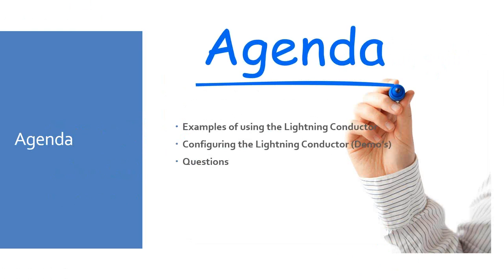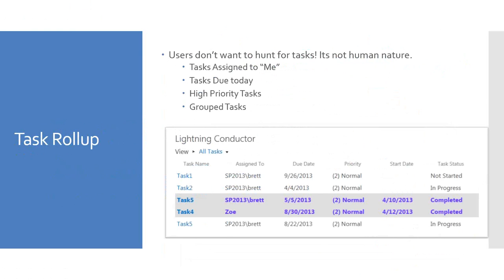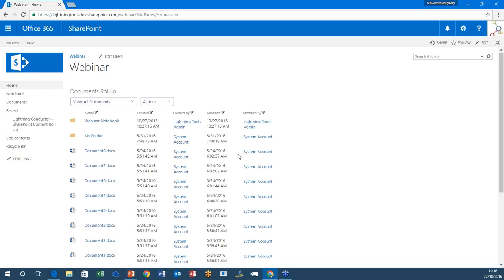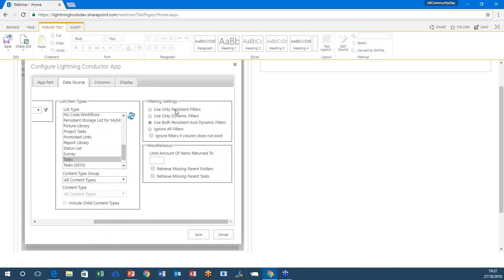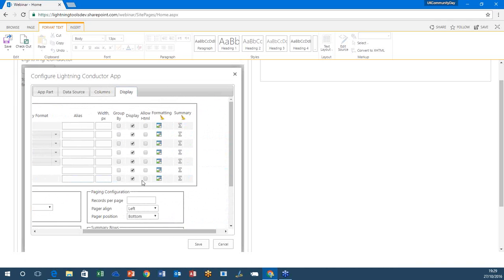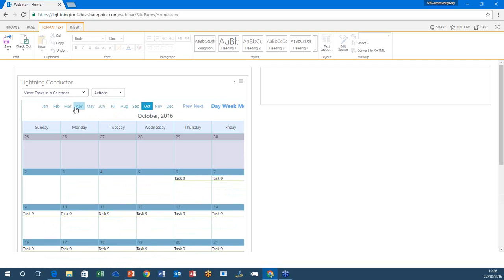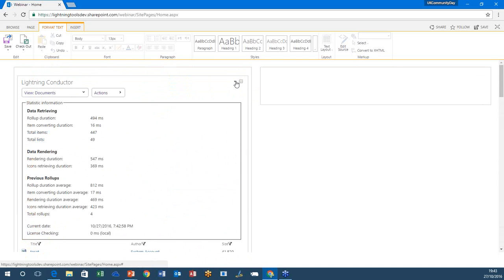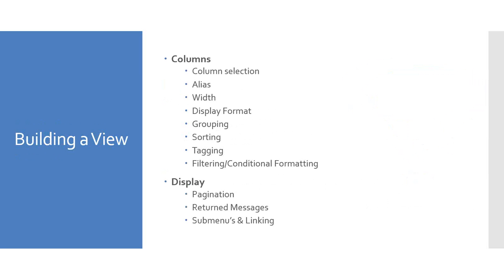[Webinar] SharePoint Online Cross Site Collection Rollup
Within this live webinar recording, we use the Lightning Tools - Lightning Conductor Add-In for SharePoint Online to aggregate content from multiple site collections. We demonstrate using the Client Side Object Model as well as Search to render the results.